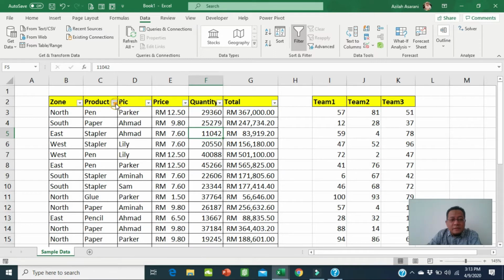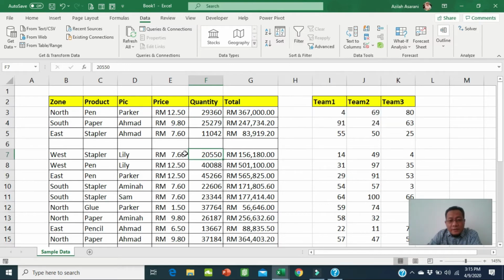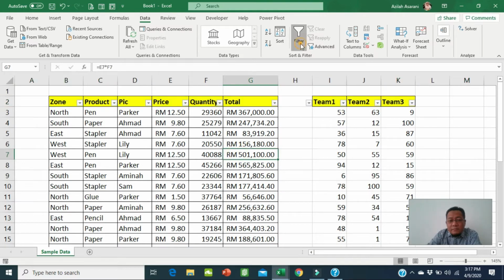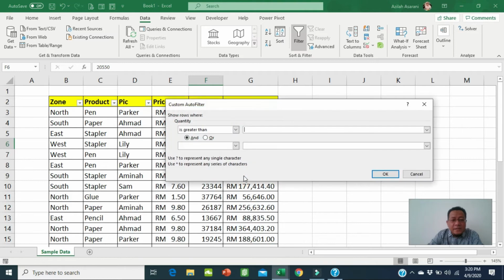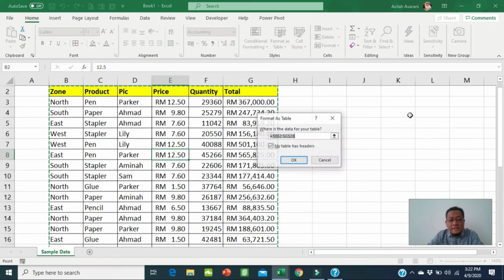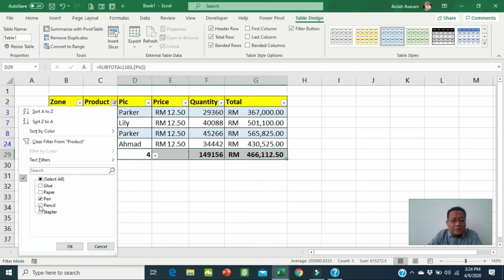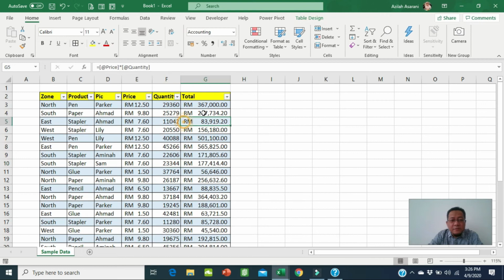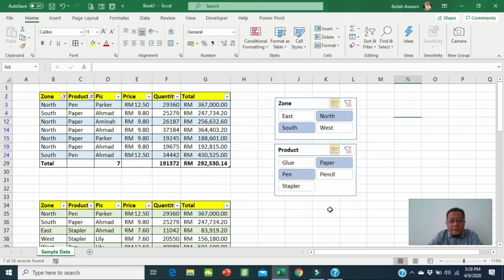Learn about filter & format as table in Excel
Belajar tentang function Filter dan Format as Table dalam Excel

Learn tricks on how to use the filter and advantage of using Format as Table